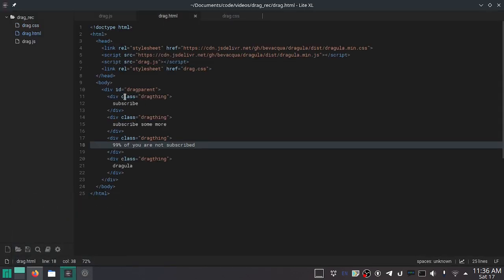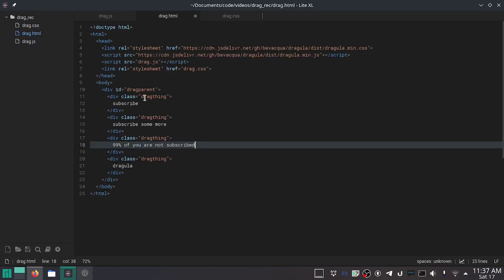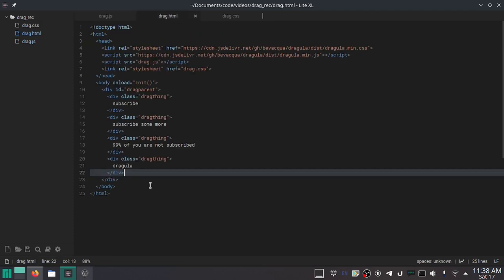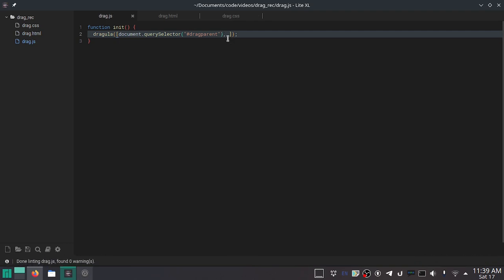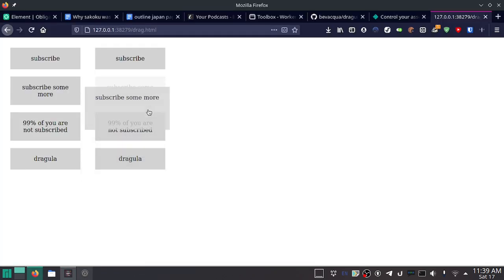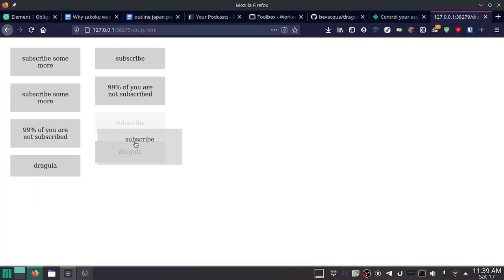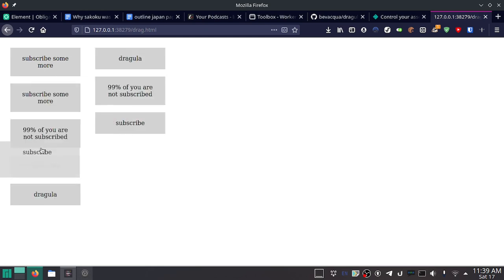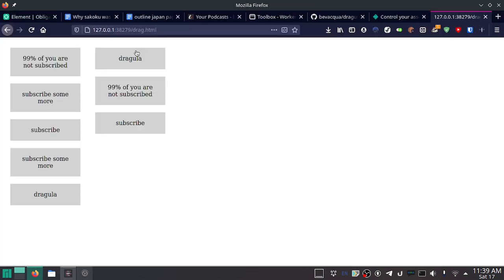The Easiest JS Drag & Drop Library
In this video, I show off a super cool JavaScript library called Dragula. It lets you add drag and drop functionality to your website very quickly, and works incredibly well.